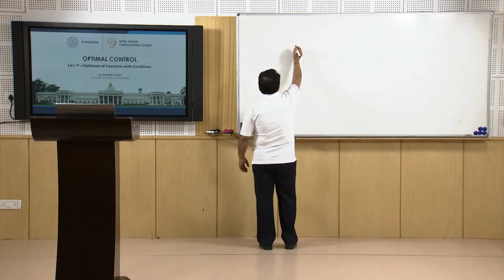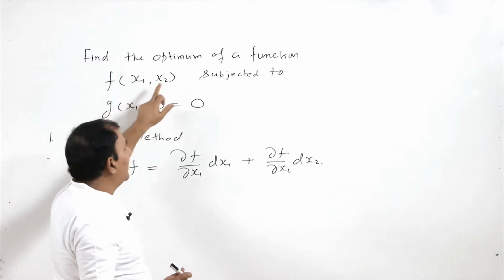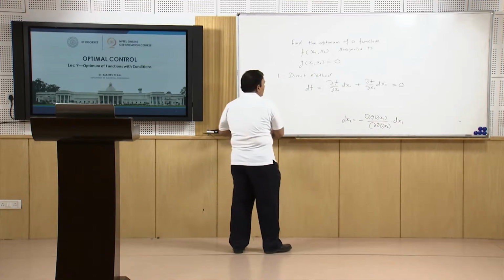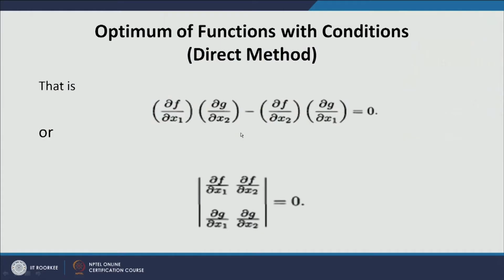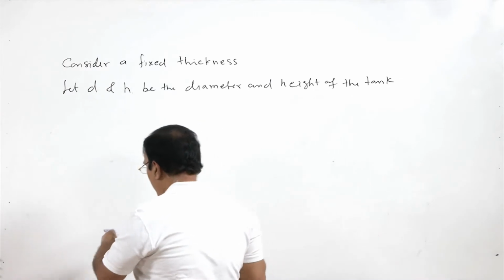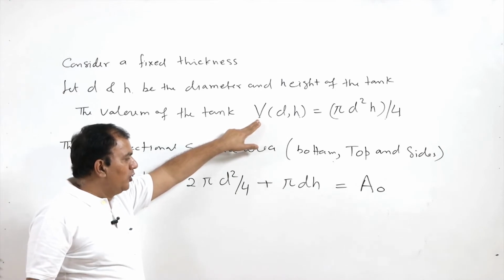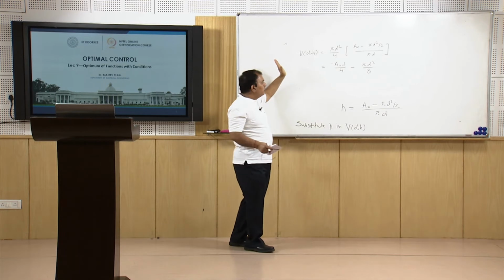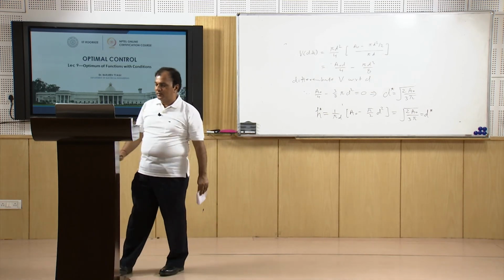Lecture 09 : Optimum of Functions with Conditions